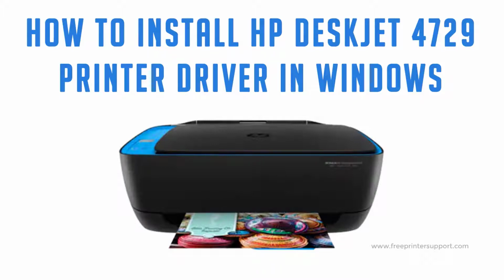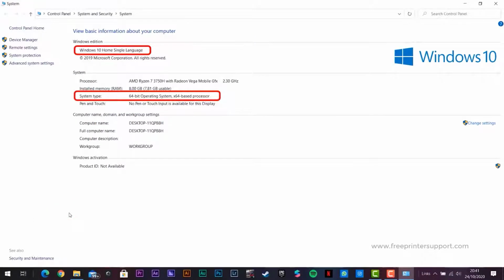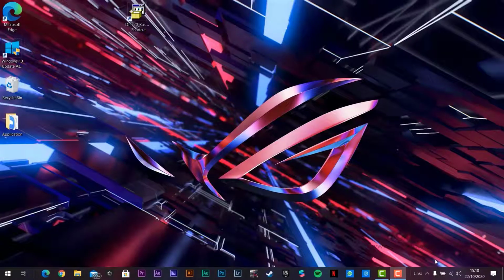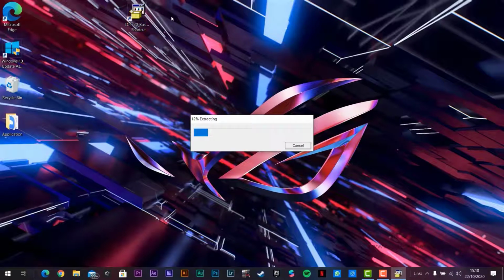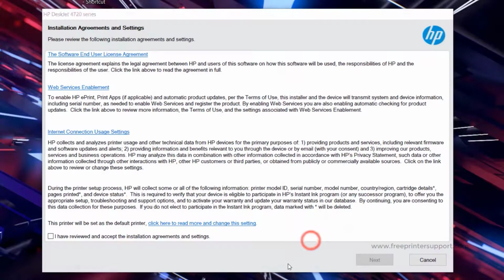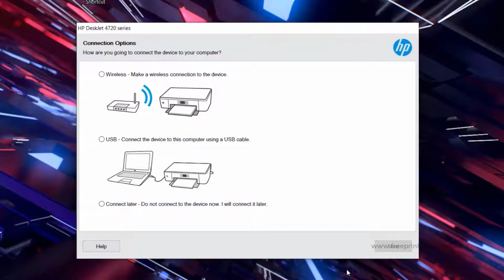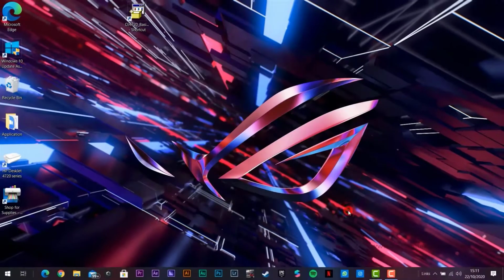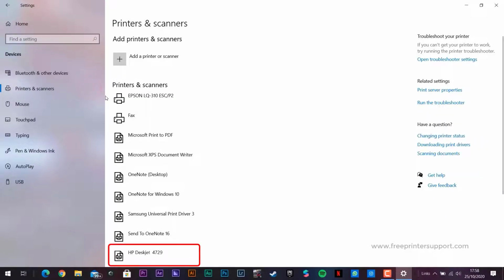How to install HP Deskjet 4729 printer driver on Windows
In this video, you'll learn how to install HP Deskjet 4729 printer on Windows 10, 7, 8 manually using its full feature driver.